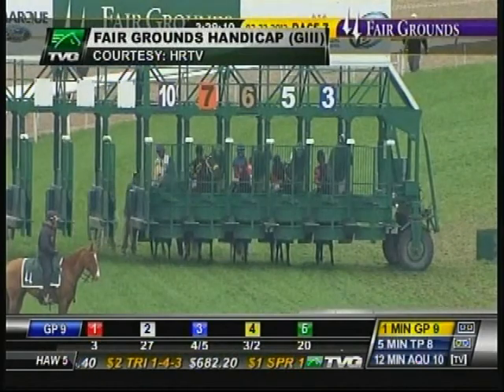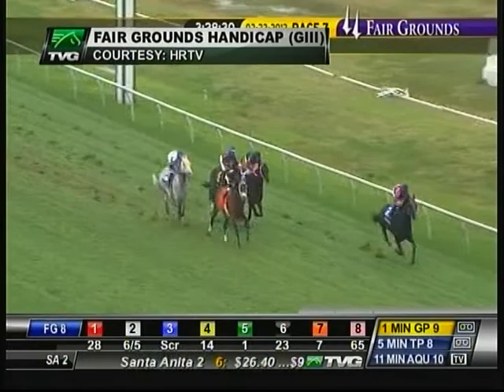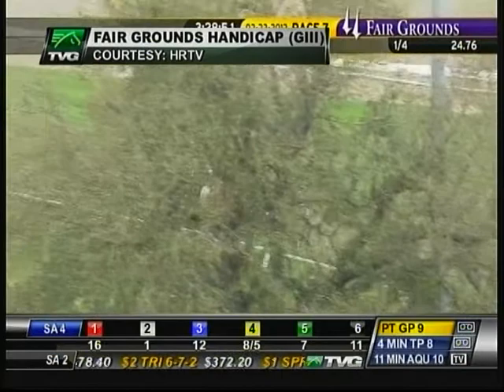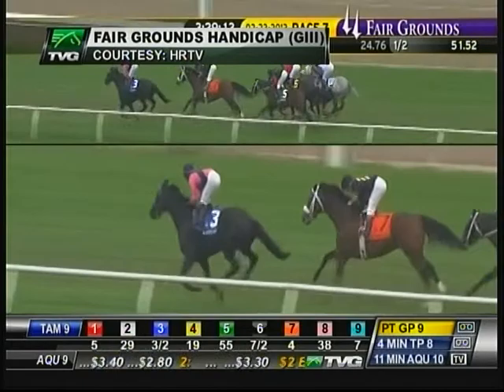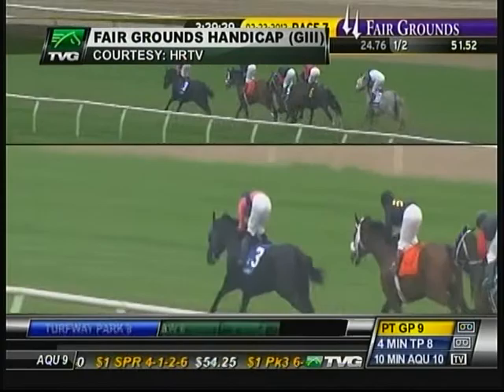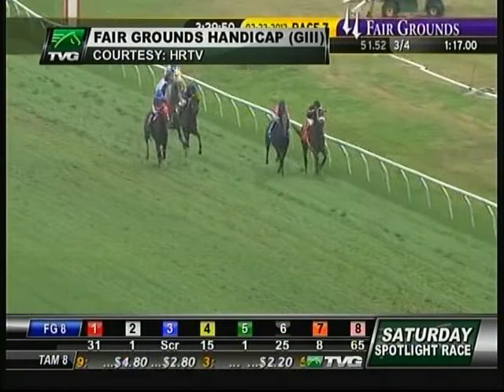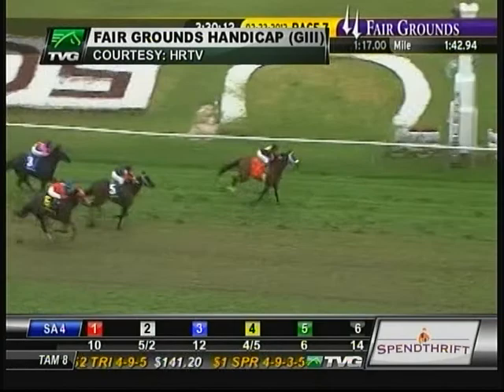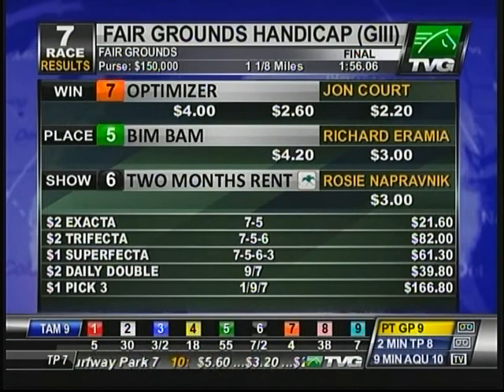2013 Fair Grounds Handicap - Optimizer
Optimizer hopped at the break of the $150,000 Fair Grounds Handicap (gr. IIIT) but drew clear in the end, earning his second straight victory at Fair Grounds Race Course & Slots Feb. 23.

The 4-year-old son of English Channel lived up to his even-money favoritism in the 1 1/8-mile event. He came off a solid win in the Jan. 26 Col. E.R. Bradley Handicap (gr. IIIT) to handle the soft turf by two lengths over Bim Bam, completing the distance in a pedestrian 1:56.06.
"His performance was as top-shelf as it could possibly have been," Court remarked. "Compared to last time it was a little more of an eventful trip."